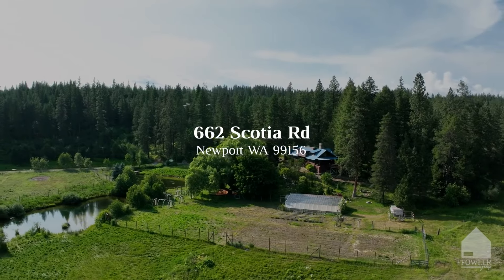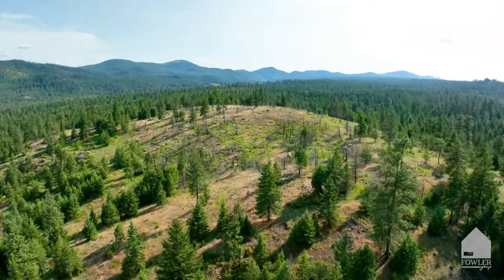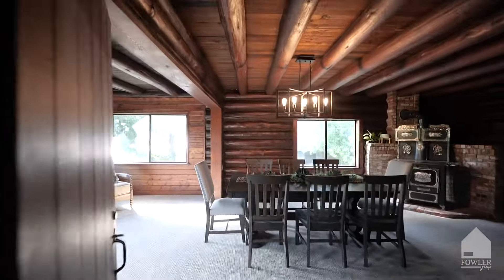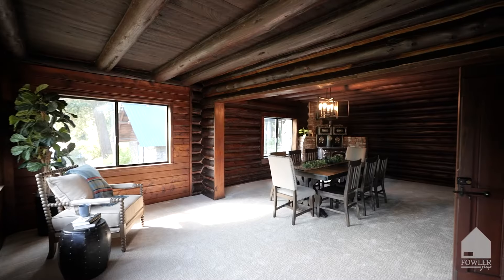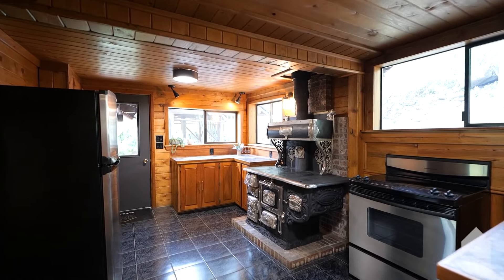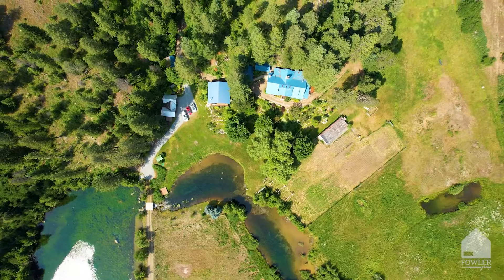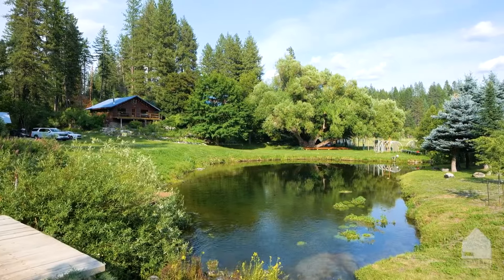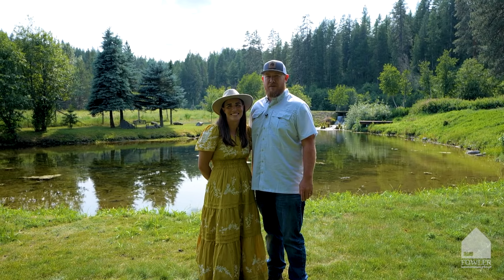221 Acre Farm for Sale w/ Kirtland Cutter Lodge, Pond + Little Spokane River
Just Listed by The Fowler Group | EXP Realty

We are truly excited to showcase such a unique and beautiful listing consisting of over 221 acres, the original 1920 kirtland cutter log home with  guest house, numerous outbuildings and cabins, the  year-round pond  that’s fed from ‘multiple natural springs and the overflow waterfall that sends the water down to create the Little Spokane River.

Opportunities abound with multiple living options, abundance of acreage and the most picturesque backdrop of the Little Spokane River weaving throughout the property.

This property which was formally known as Penrith farms was once a well known and abundant organic farm. And it could be that again with multiple farm fields and fenced off pasture for livestock. This farm is ready for its new owners to breathe life back into it.

The magestic lodge is the jewel of the property  - it’s grandeur evokes western living at its finest.

The main living room with vaulted ceilings, wood fireplace creates rich and warm ambience. A wall of south facing windows bring in the scenic, peaceful views of the pond and flowing stream.   An oversized dining room off the main living is ready for you to host large gatherings or to be as intimate as desired. The kitchen is just steps away offering modern conveniences while beckoning an ode to earlier days with the vintage stove as the centerpiece.  A family room is off the opposite wing of the living room offering a more casual space to enjoy the home with spacious deck ready to be enjoyed  in the summer months.

The main home offers 4 bed, 2 baths.  The main floor bedroom offers a separate reading nook and own updated bathroom.  Head upstairs to find two more oversized bedrooms on each wing of the home with their own spectacular views of the property and an additional bedroom, currently set up as an office, wrapped with a wall of windows, with arguably the best view in the home.

A separate guest house is just steps away with 1 bedroom, 1 bath, kitchen, living and deck.

Multiple other outbuildings and cabins throughout the property add to the diverse landscape each offering varying opportunities  for different buyers.

Let’s be real, we have all at one point looked to the past in awe and wondered what life would be like without the distractions of modern society. But rarely do we have an opportunity to take that step back in time and live that life out. But on this property, you absolutely could! And with multiple residences and potential, for even more, you could bring your whole family with you.

To truly appreciate this captivating property, you must see it to believe it. This opportunity is once in a lifetime.

We look forward to sharing this property with you in person.

00:00 Introduction
00:27 Overview of Land + River
01:19 Majestic Lodge Tour
02:32 Guest House Tour
02:44 Additional Outbuildings
02:56 Schedule Your Showing